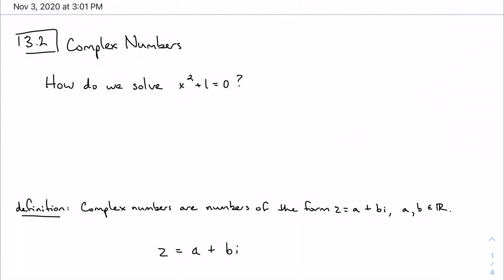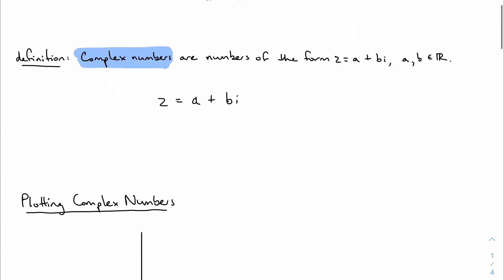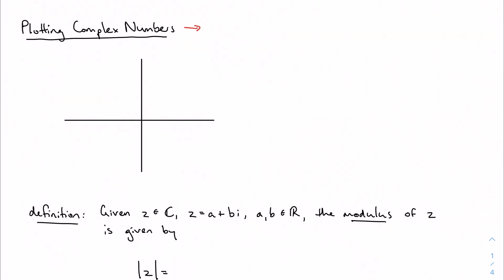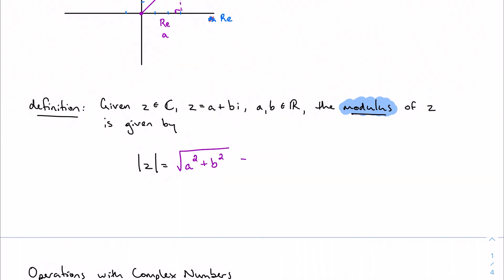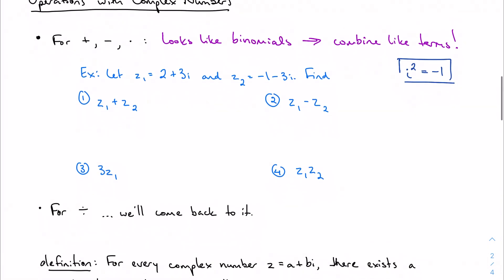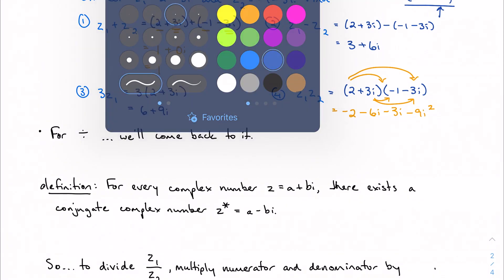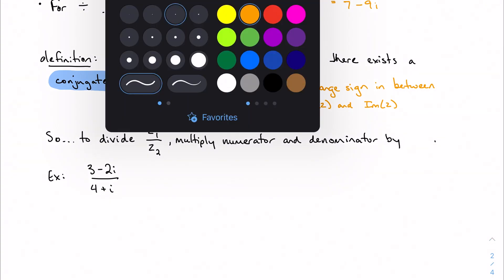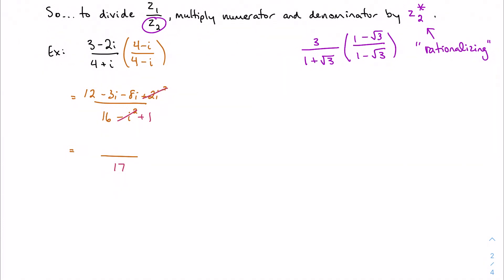3.2, part 1: Complex numbers and operations (IB Math AA HL 1)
Complex numbers really aren't all that complex...we can use all the prior knowledge skills we have to work with them! How do we define operations using complex numbers, and how did "i" come to be?